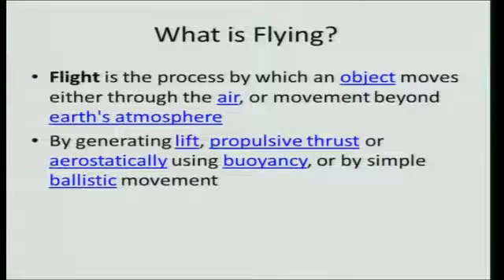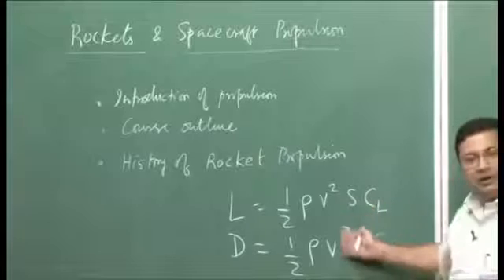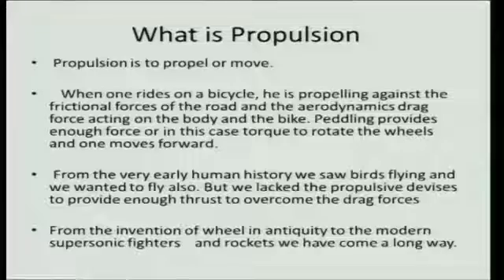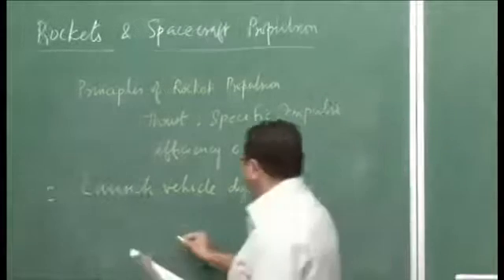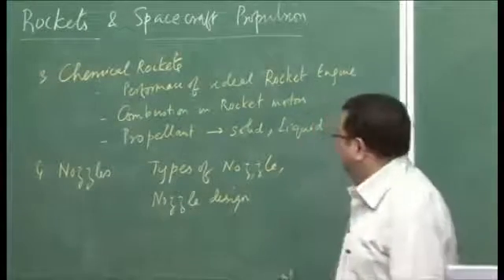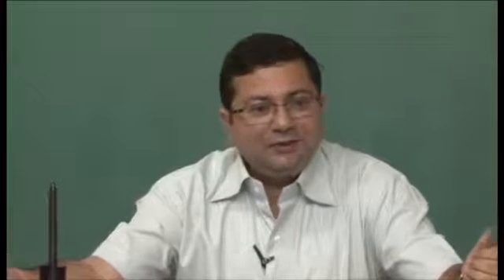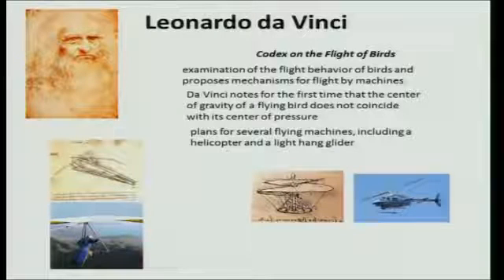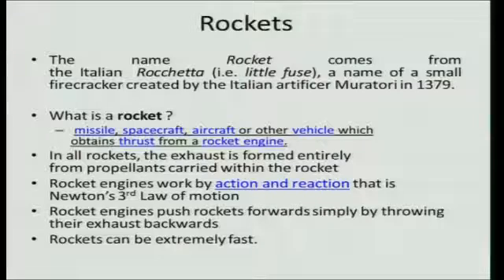Mod 01 Lec 01 Jet and Rocket Propulsion